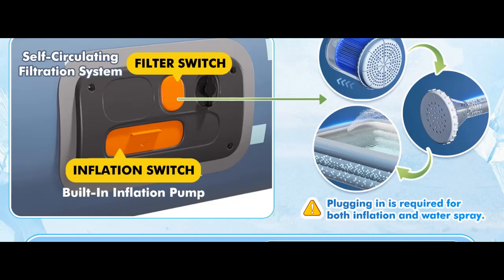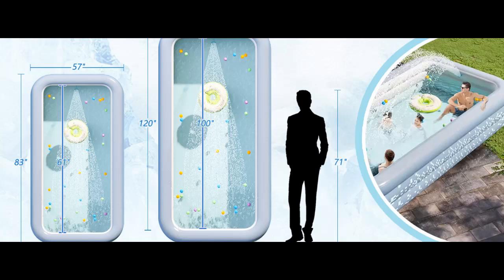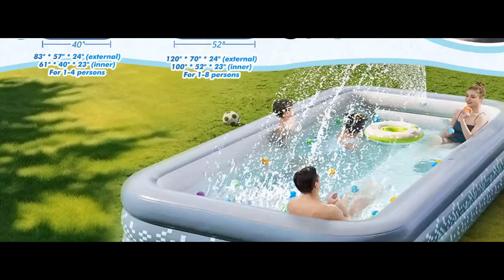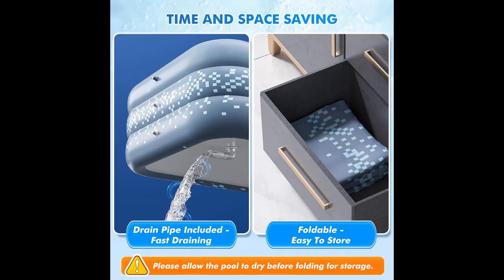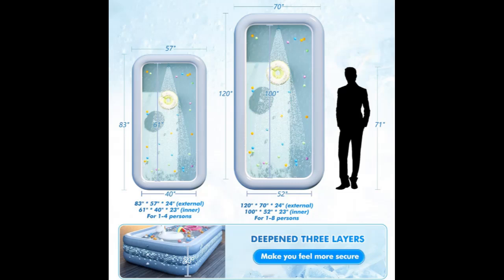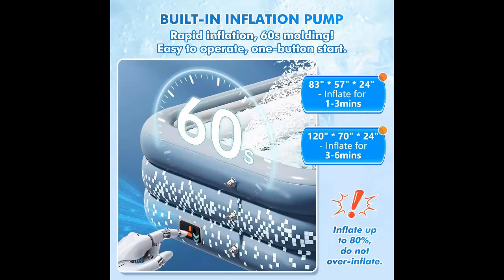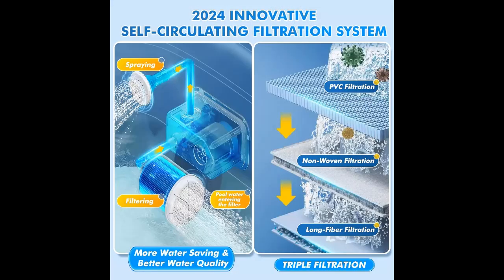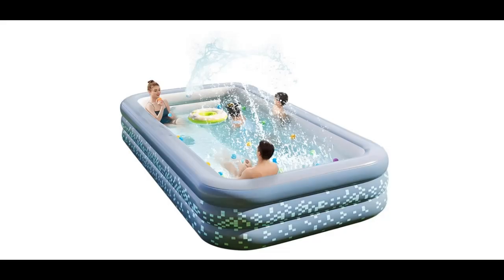RISESOL Inflatable Swimming Pool with Filter Sprinkler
Introducing the RISESOL Inflatable Swimming Pool with Filter Sprinkler! This family pool is perfect for summer fun in your backyard.

Key Features| RISESOL Inflatable Swimming Pool with Filter Sprinkler 83"* 57"* 24" Blow Up Family Pool with Built-in Pump 2024 New Upgrade for Outdoor Garden Backyard Summer Water Party

Get more feature or details in text (Features/Reviews/etc...) Please follow link as 👉🏻👉🏻👉🏻